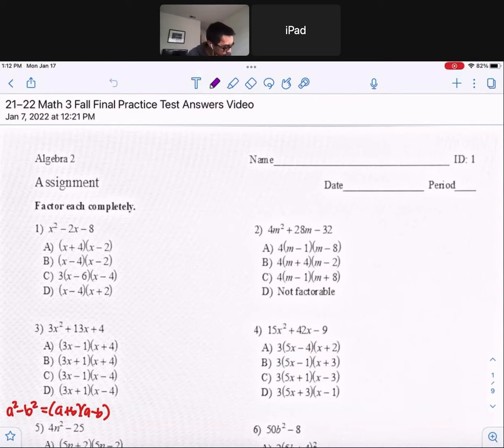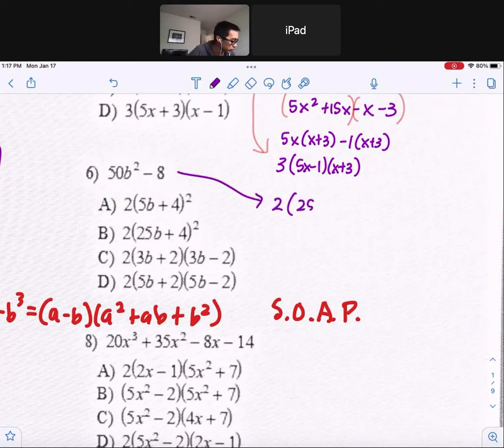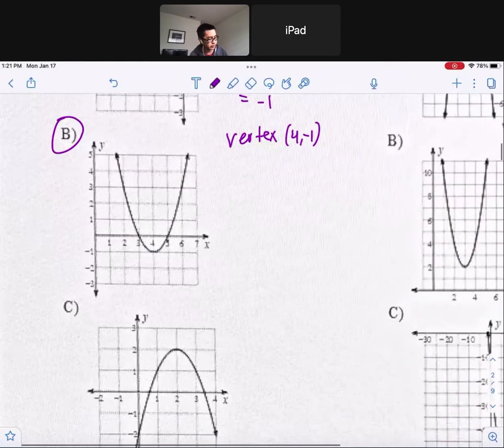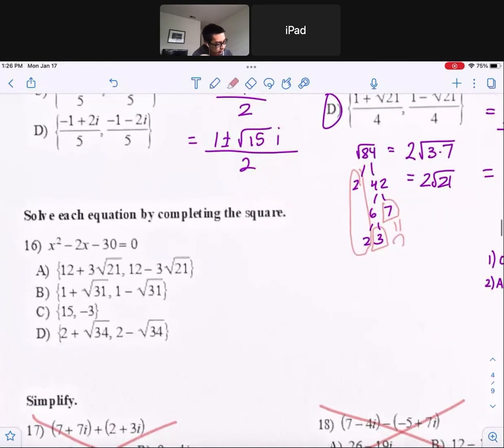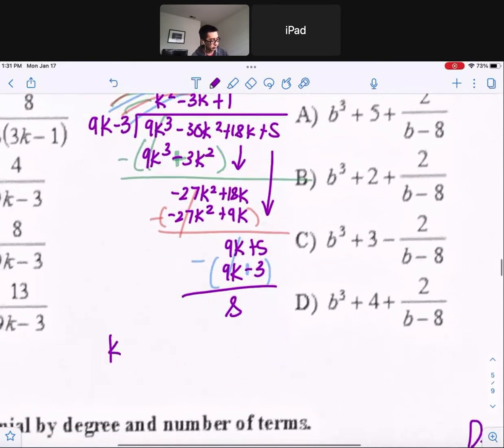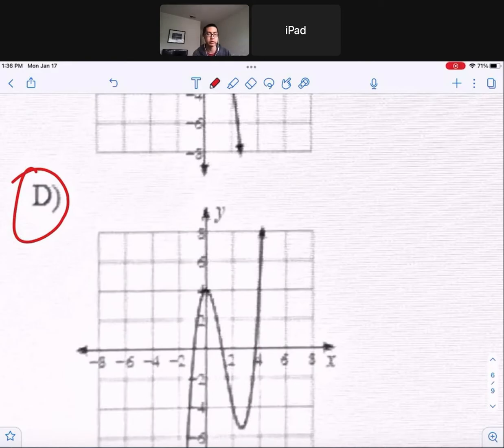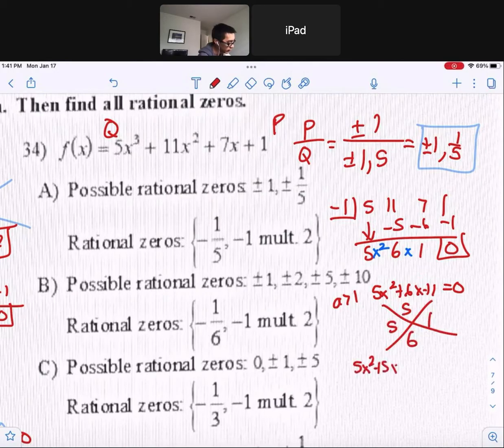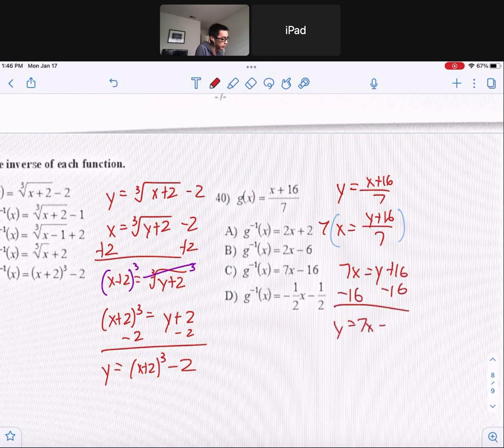21-22 Math 3 Practice Fall Final 1